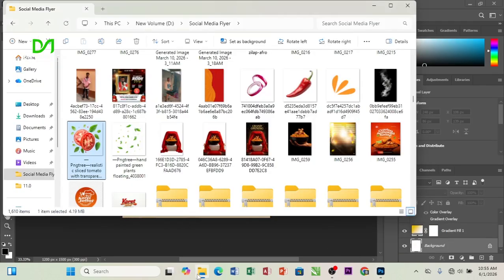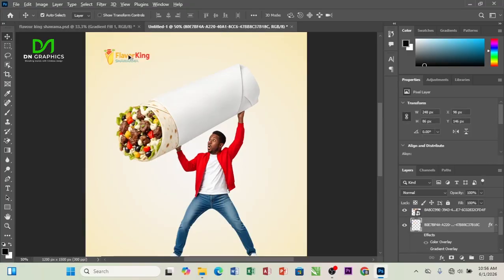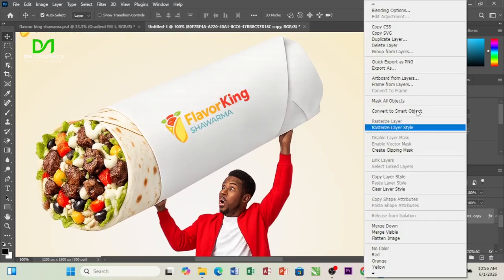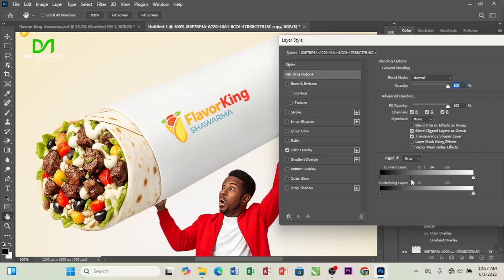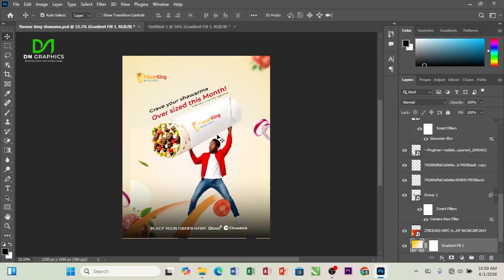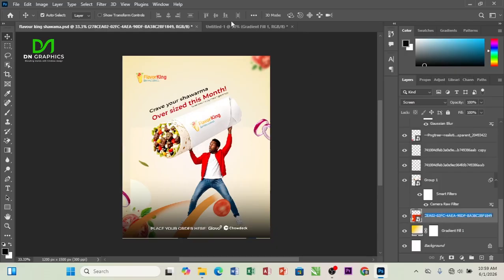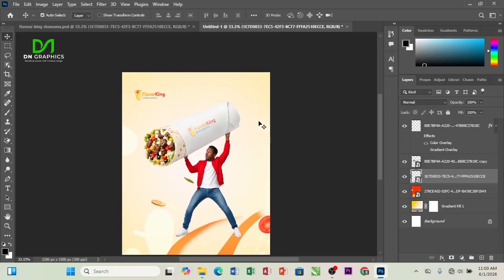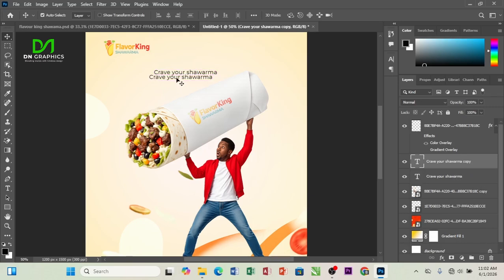Creative Ad Design in Photoshop | Professional Food Advertisement Tutorial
🔥 Learn how to create a professional Creative Ad Design in Photoshop from start to finish!

In this tutorial, I’ll show you my complete workflow for creating a high-end food advertisement using photo manipulation, typography, lighting effects, color grading, and realistic composition techniques in Adobe Photoshop.

📌 What You’ll Learn:
• Professional Ad Design Workflow
• Photo Manipulation Techniques
• Typography and Layout Design
• Color Grading and Lighting Effects
• Social Media Advertisement Design
• Photoshop Composition Techniques

🛠 Resources Used:
• Adobe Photoshop
• Shawarma Product Image
• Model PNG
• Background Elements
• Vegetables & Food PNGs
• Photoshop Brushes
• Custom Fonts

⏱ Chapters:
00:00 Introduction
00:30 Project Setup
02:15 Composition
08:20 Typography
15:45 Color Grading
22:10 Final Touches
25:00 Export Settings